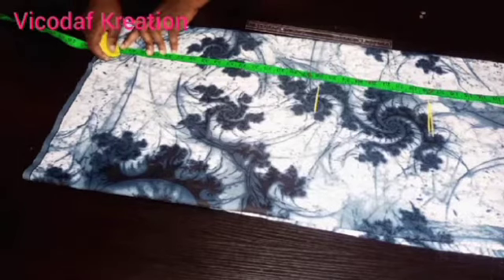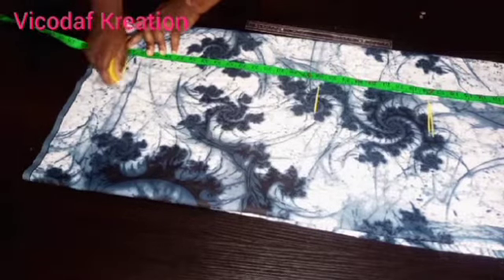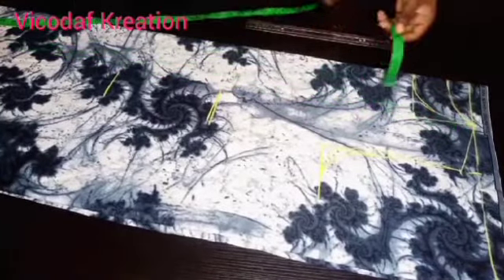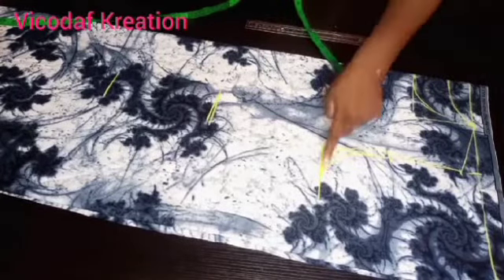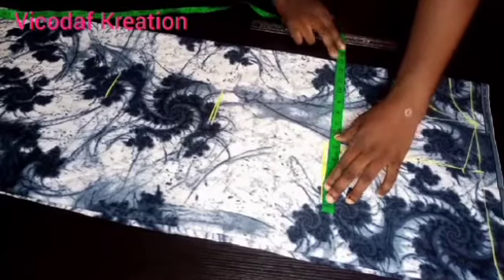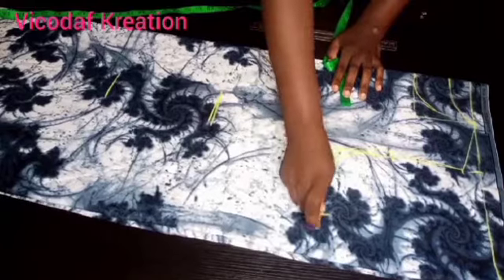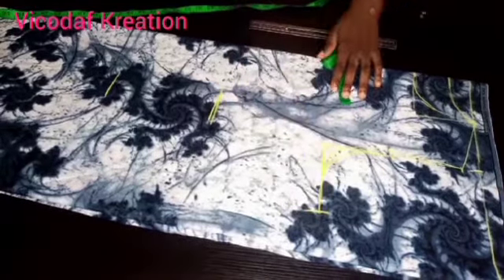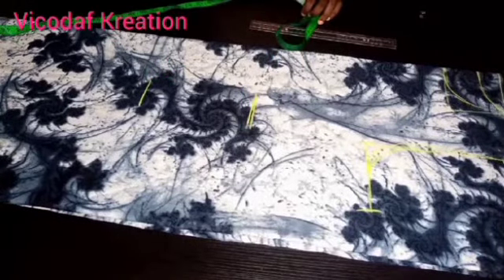How to cut and sew a dress with inseam pocket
This is a full video on how to cut and sew a dress with inseam pocket, and how to attach a side pocket to your garments